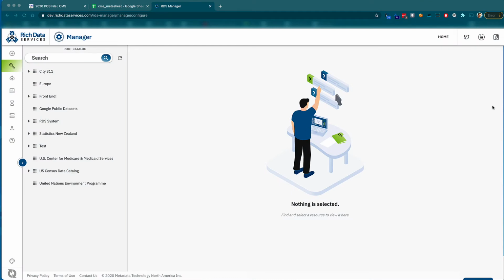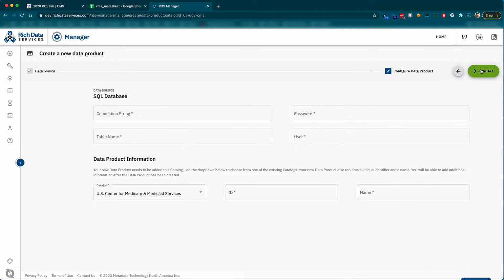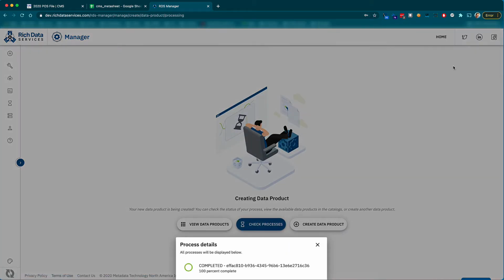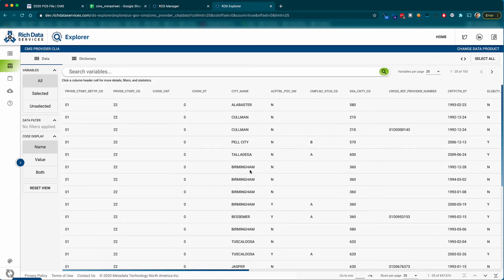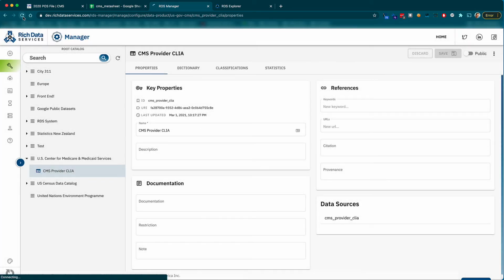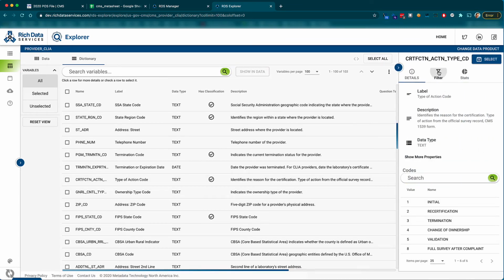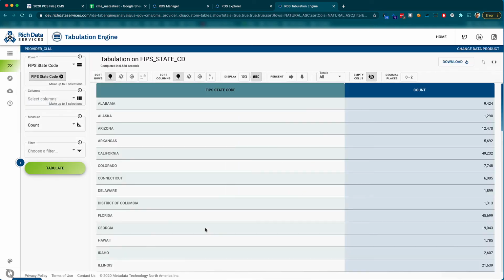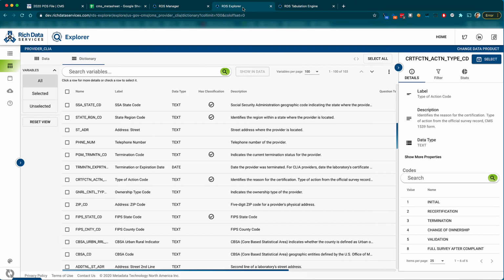Curating and Publishing CMS Service Providers Data - PART 8: Publishing in RDS